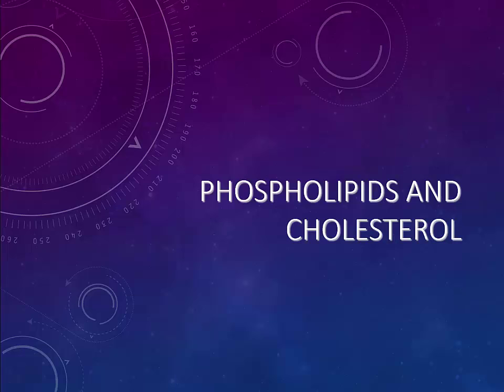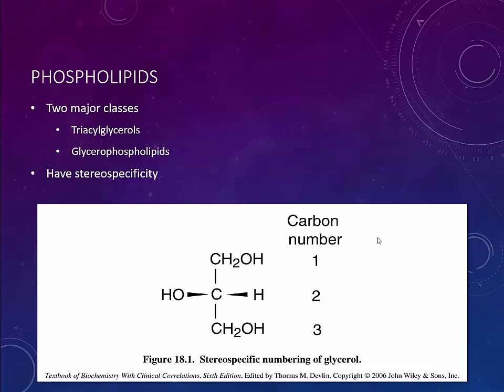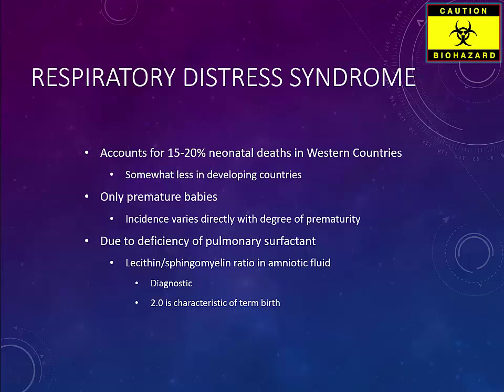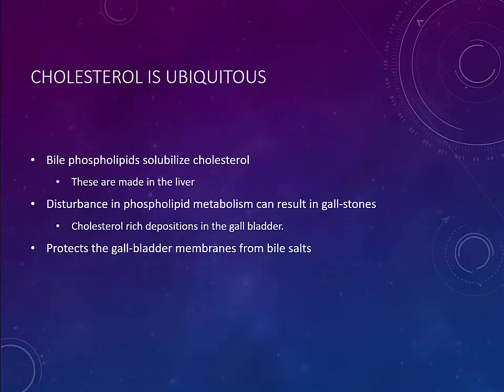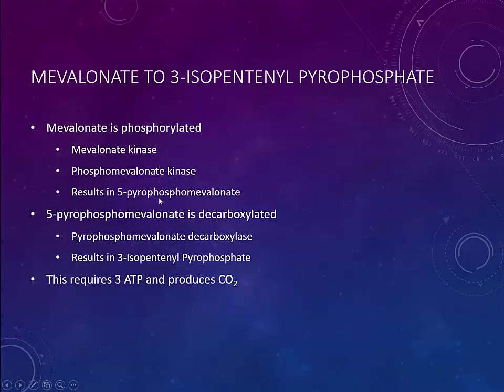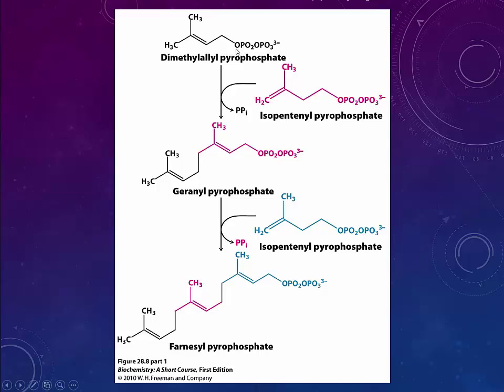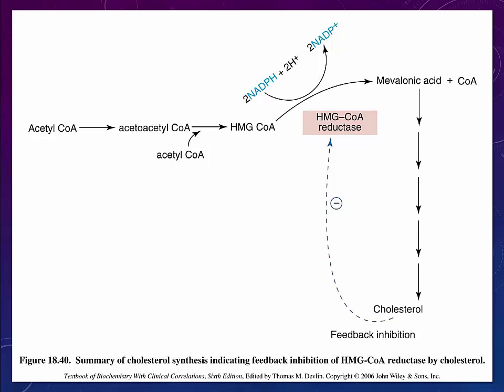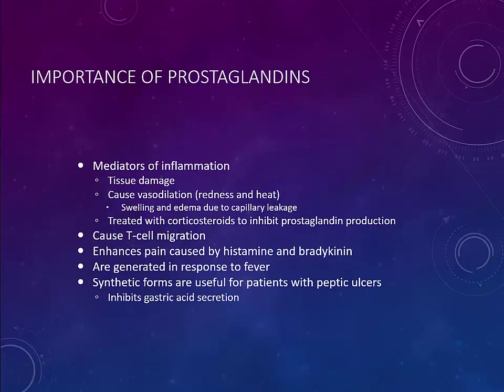Cholesterol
Anabolism of Cholesterol